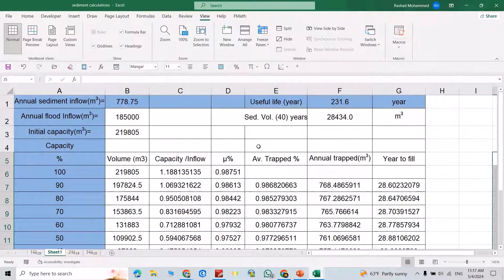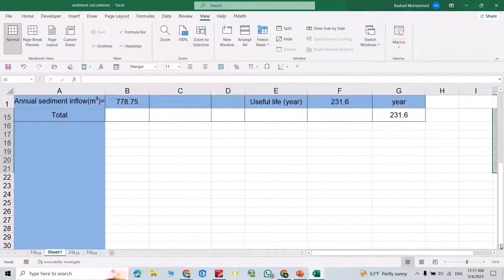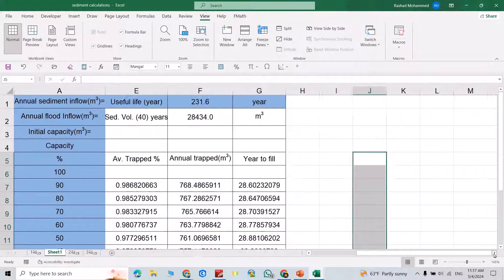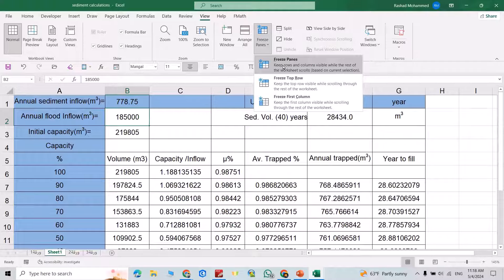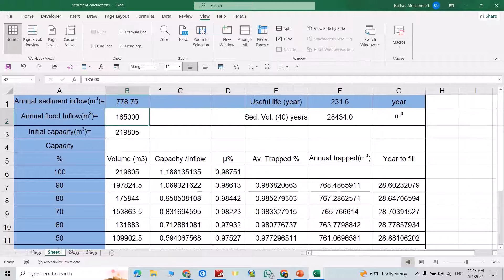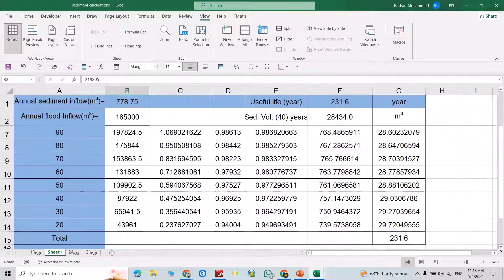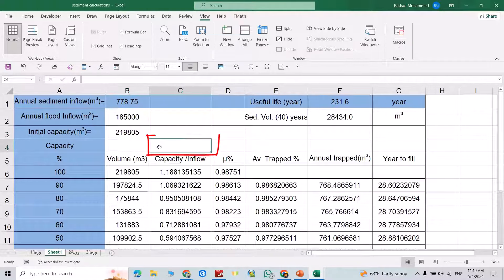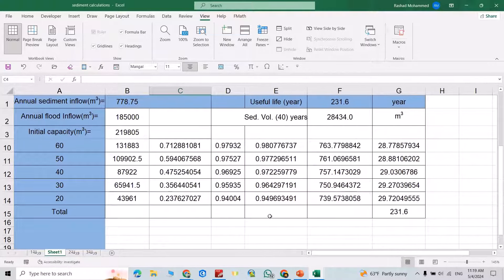How to Freeze Multiple Rows and or Columns in Excel using Freeze Panes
Freeze panes in Excel means to freeze certain rows and columns that you want to see always even while scrolling up and down, left and right.
Freezing 1st row or 1st column is easy and straightforward, but freezing multiple rows and columns together requires an additional step. Here you will understand how to freeze more than 1 rows and columns together.